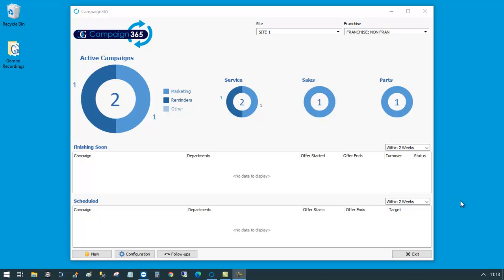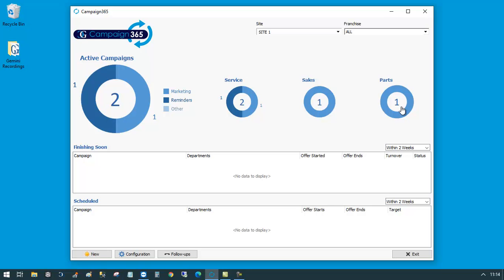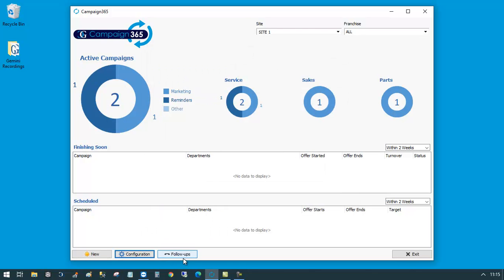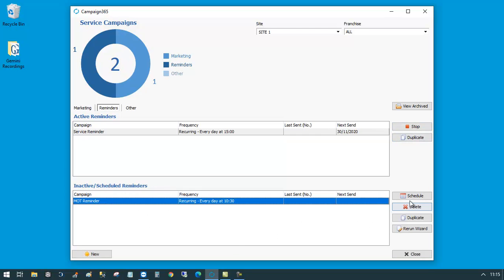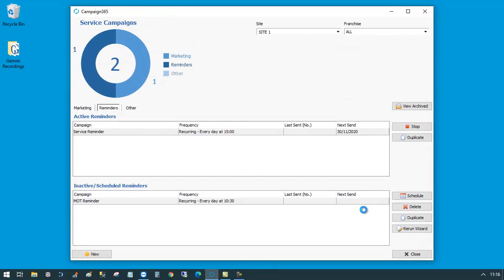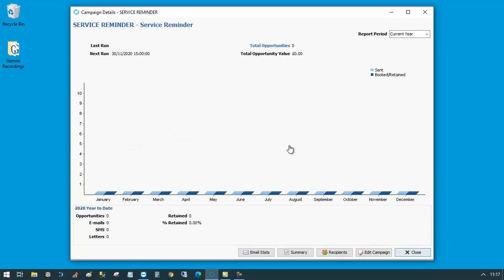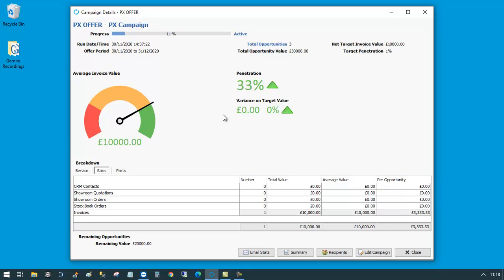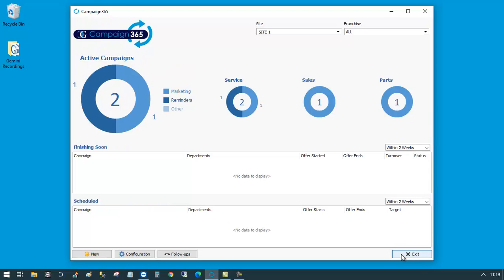C365 Home Dashboard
An overview of the Campaign365 Home Dashboard navigation